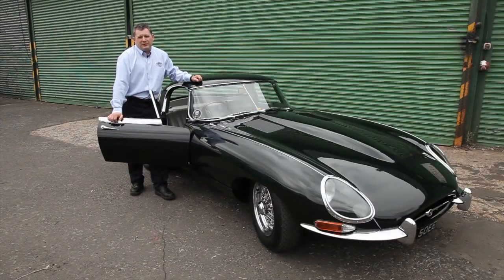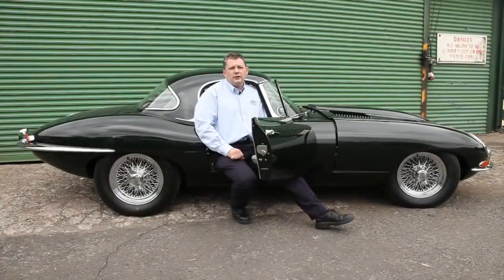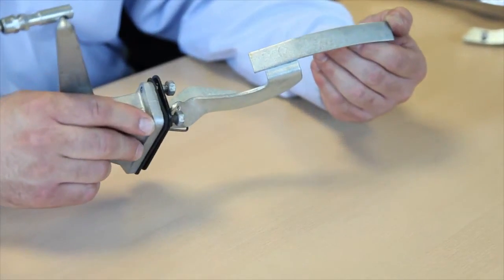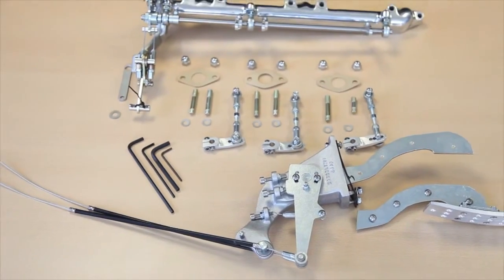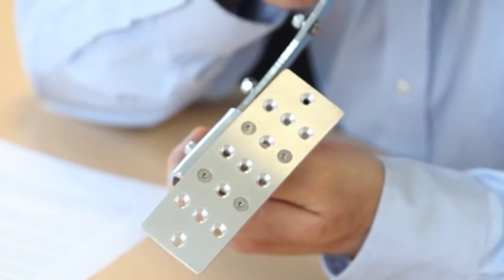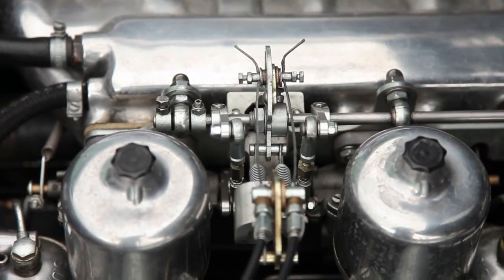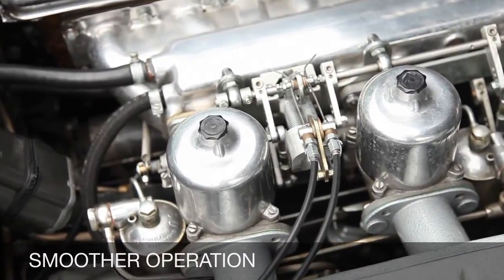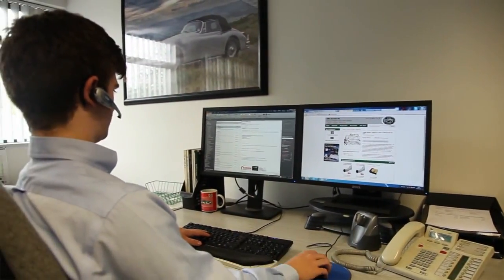SNG Barratt Group - Mangoletsi Throttle Conversion for E-TYPE SERIES 1 & 2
Mangoletsi Throttle Conversion
E-TYPE SERIES 1 & 2

The uprated throttle conversion kit developed by SNG Barratt and John Mangoletsi is one of our favourite uprated parts for the E-type. The uprated throttle replaces a limited on/off throttle motion with a smoother, more controlled transition of power underfoot, even at lower speeds. The flawed original mechanism is replaced with a more responsive dual cable throttle system while the new pedal provides vertical and lateral movement benefiting taller drivers and providing a more comfortable drive.

The Mangoletsi Throttle Linkage Cable Conversion Kit is a race-developed twin cable system with a fully adjustable pedal, allowing the pedal pad to be located precisely in three dimensions to suit the driver. The clever carburettor linkage benefits from a patented adjuster which allows the rate of throttle opening to be easily adjusted.